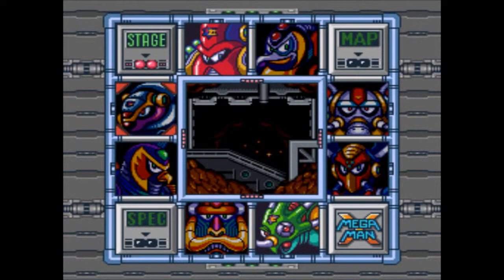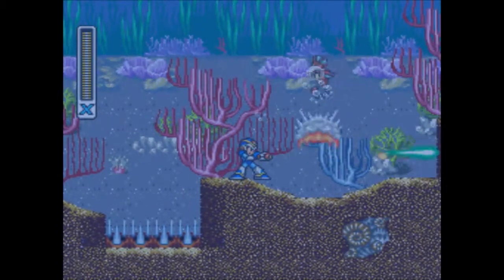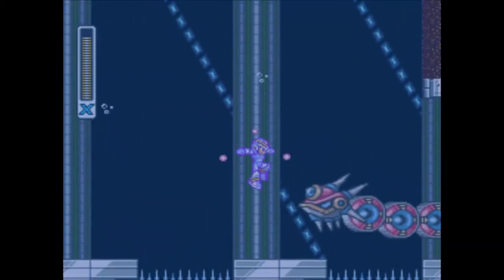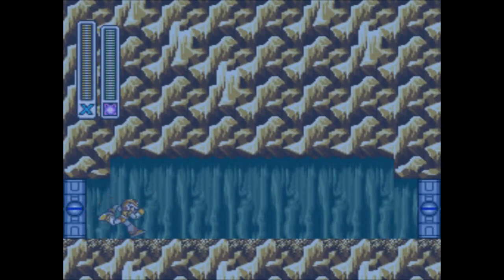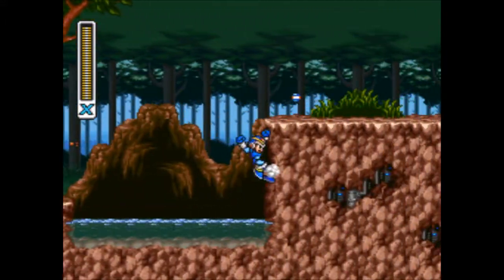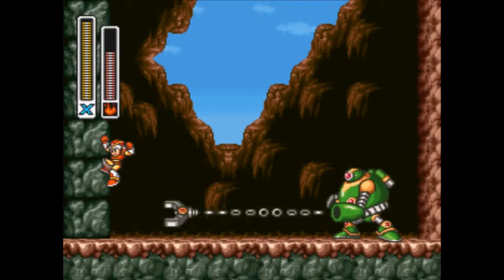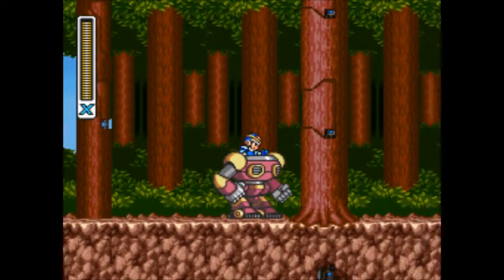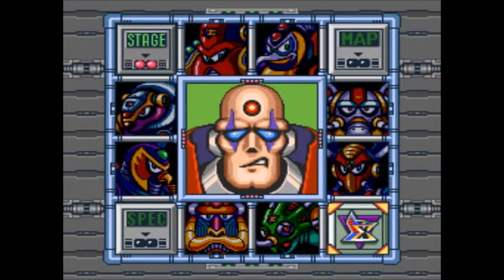Let's Play Mega Man X 04- Wrapping up the Maverick Hunt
Finishing off the last of the Mavericks and showing off what the stages of Spark Mandrill and Flame Mammoth look like without beating Chill Penguin or Storm Eagle.